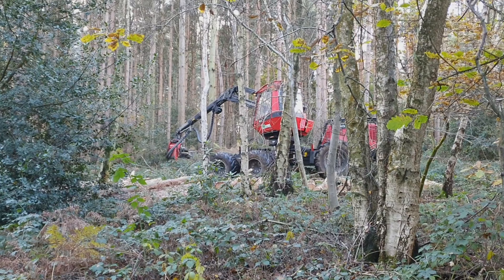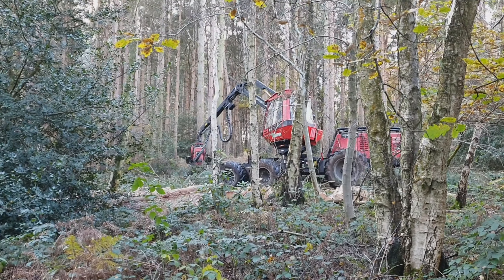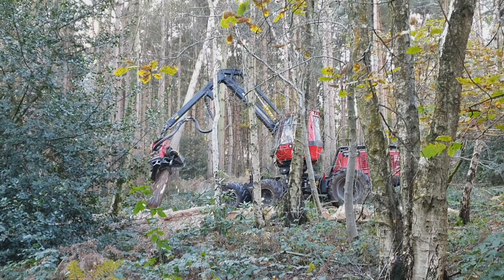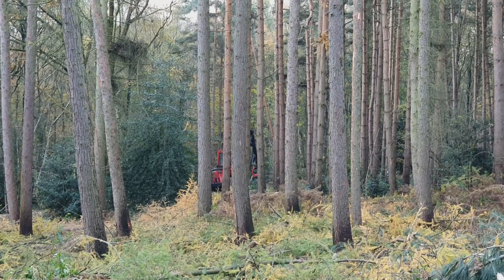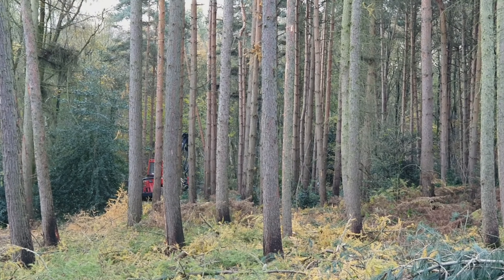Work begins on the Outwoods Restoration Project